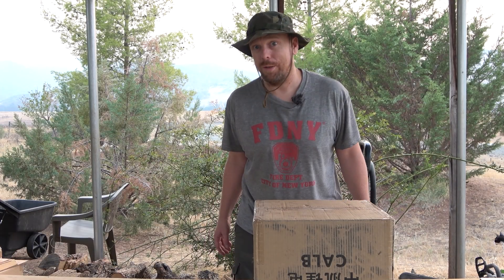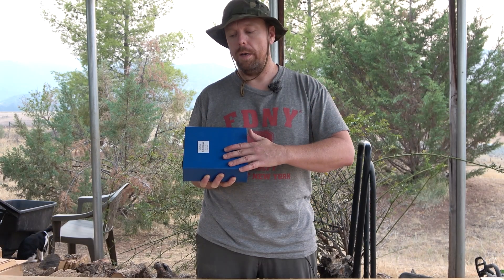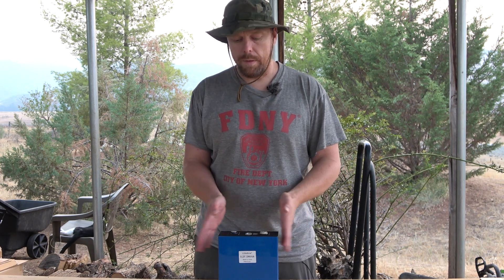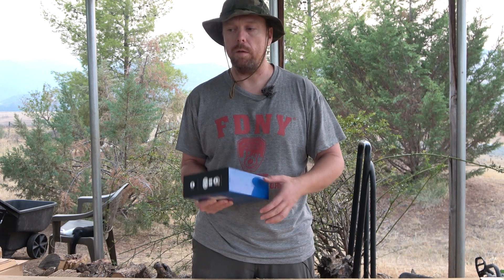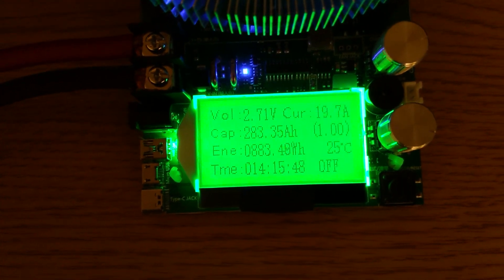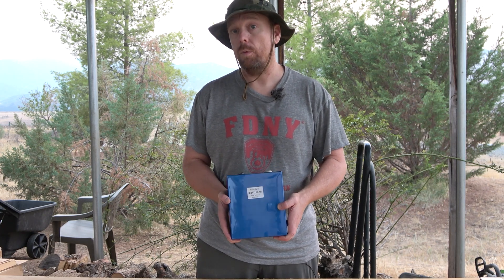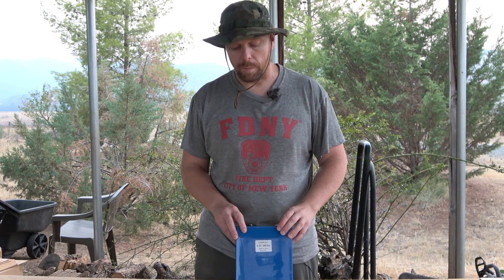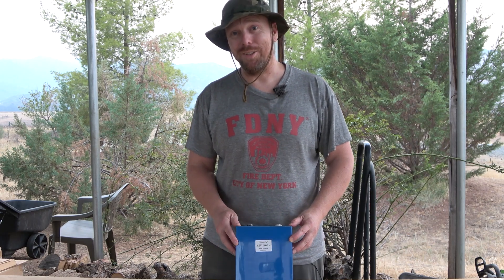Ford Ranger Electric: Why I Went With 280 Ah LiFePO4 Cells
And for my Ford Ranger Electric battery build, I'll be using ... *drumroll* ... Lithium iron phosphate cells. The specific cells I'm planning to use ticked all the boxes in terms of cost, energy, format, and power density. That is, they're near $100 per kWh, over 150 Wh/kg, a rectangular prismatic shape, and can provide sustained current of over 250 A. Based on my heuristic for the Ford Ranger Electric range, these 280 Ah LiFePO4 cells should provide over 280 miles of real-world driving range.

For this build, I'm specifically using the Liito Kala 280 Ah cells; however, this LiFePO4 cell size and format has become extremely popular, so these types of cells are available from a number of different providers. If I had to do it again, I'd probably go with a different provider, but I wanted to make sure I had matching cells for this build.

Liito Kala 280 Ah